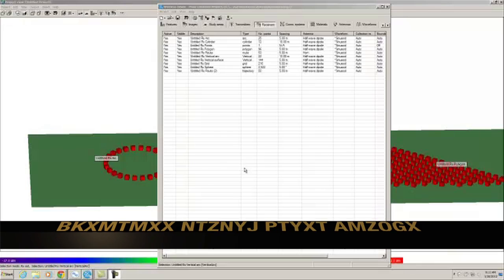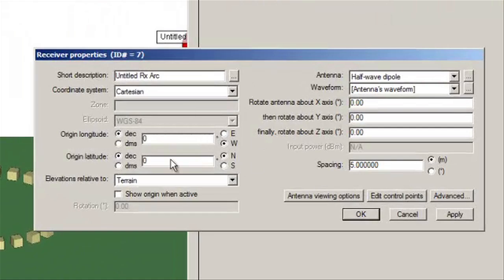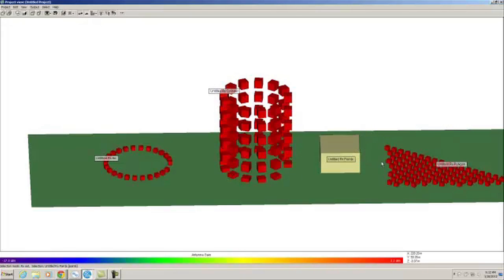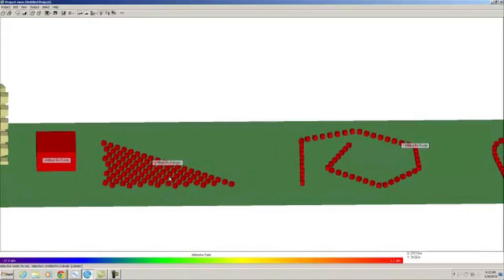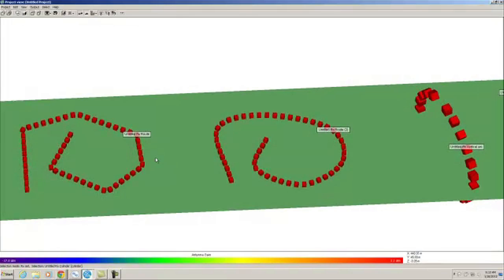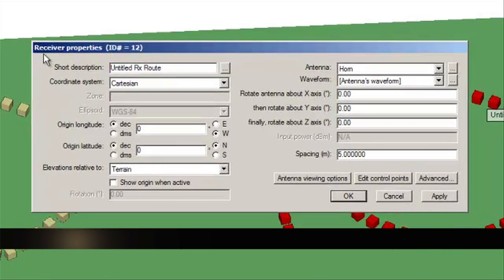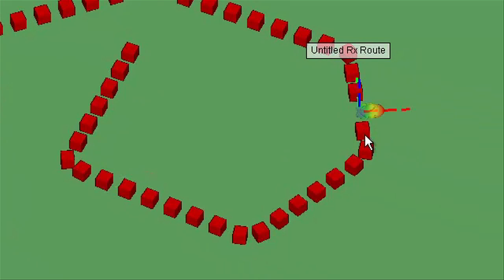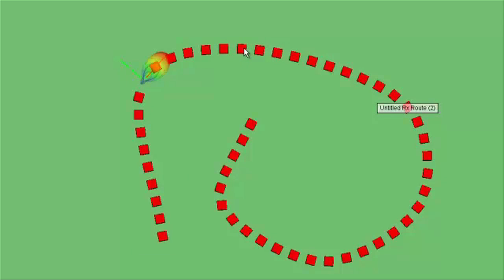Wireless InSite Intro Series: Defining and Placing Receiver Sets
This video demonstrates the antenna sets within Wireless InSite and walks users through the available options. Users will also learn how to assemble an antenna set and choose their antenna pattern. The video also covers Wireless InSite's visualization tools, which allow the user to see how their antennas are oriented within the antenna set.